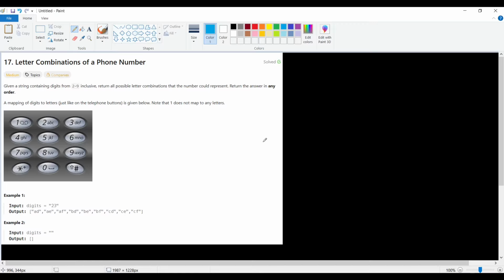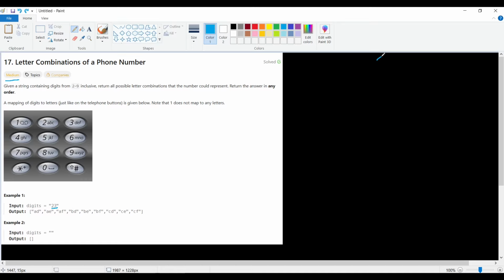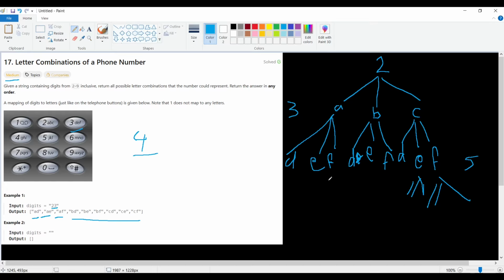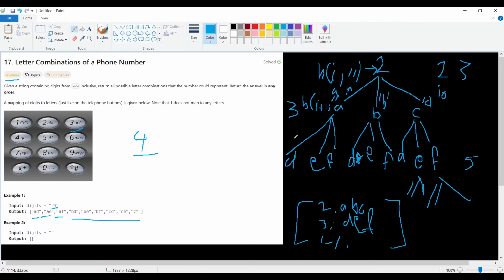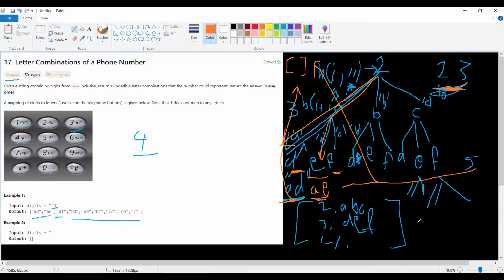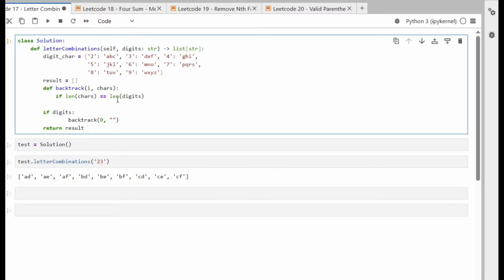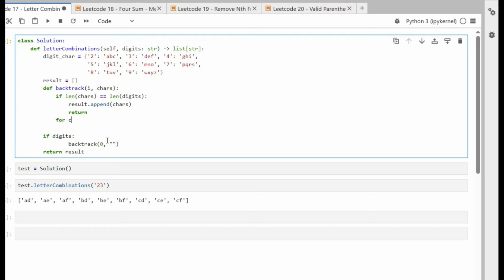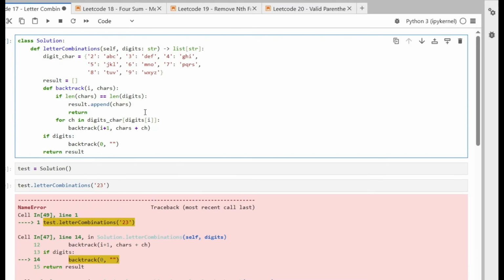Leetcode 17 - Letter Combinations of a Phone Number - Medium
In this video, we’ll solve the Leetcode problem “Letter Combinations of a Phone Number” step-by-step using Python 🐍. This problem helps you understand backtracking, recursion, and combinatorial generation — all important concepts for technical interviews. I’ll explain the logic clearly, cover how to map digits to letters, and walk through a clean and efficient Python implementation.

These videos are designed to help you prepare for coding interviews at top tech companies like Google, Meta (Facebook), Microsoft, Apple, and Amazon. You’ll learn how to think algorithmically, break down complex problems, and write optimized Python code that’s ready for interviews.

👨‍💻 What you’ll learn:

How to use backtracking to generate all possible combinations

Mapping digits to letters efficiently in Python

Writing clear, optimized, and scalable code for interview problems